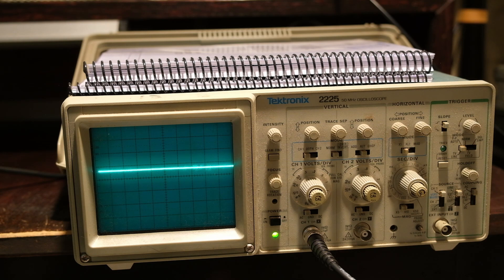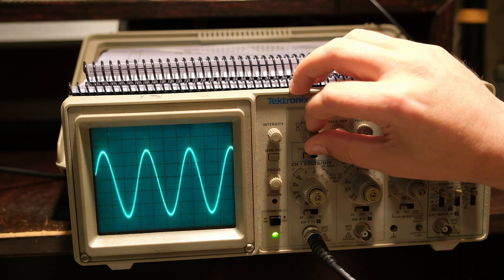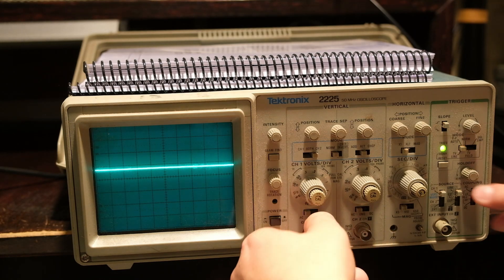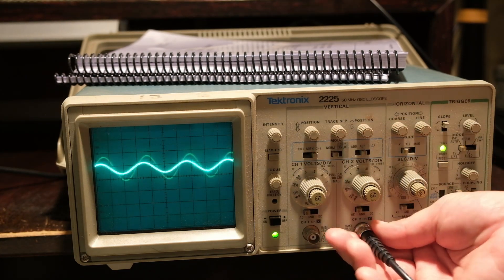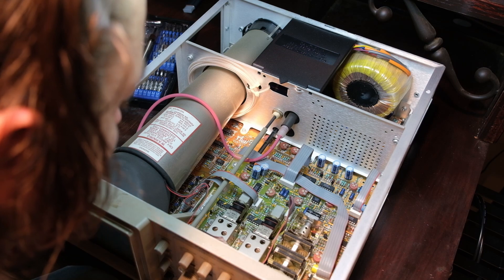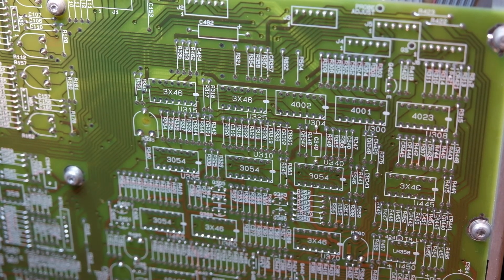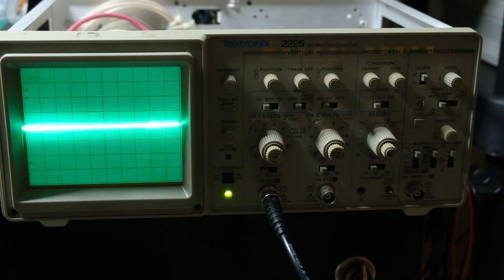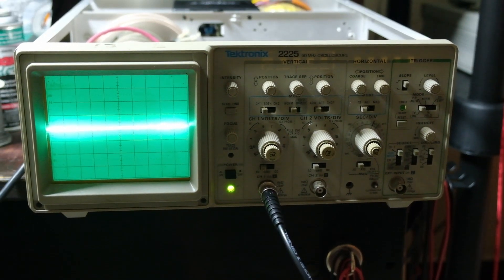Tek 2225 Checkout & Repair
Troubleshooting a Tektronix 2225 50MHz analog oscilloscope.

Timestamps:
00:00 Tek 2225 Checkout & Repair
3:35 Case Removed, Initial Inspection
5:47 Power On, Power Supply Rail(s) Measurements
7:40 -8.6VDC Rail Adjustment
9:29 RIFA Caps Changed, Volts/Div Switches Cleaned
12:34 Side-by-Side Comparison Before & After - CH.1 Volts/Div
12:50 Side-by-Side Comparison Before & After - CH.2 Volts/Div
13:52 Horizontal Position Dirty Pot
14:00 Pots Cleaned
16:39 Conclusion Start
16:47 A Quick Aside
17:27 Conclusion Finish